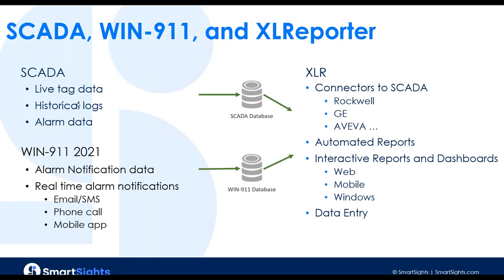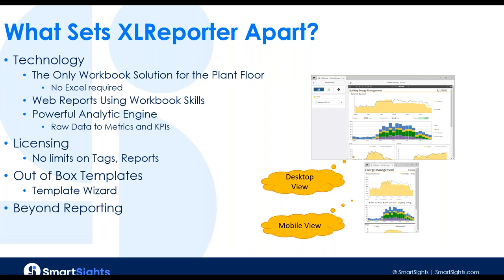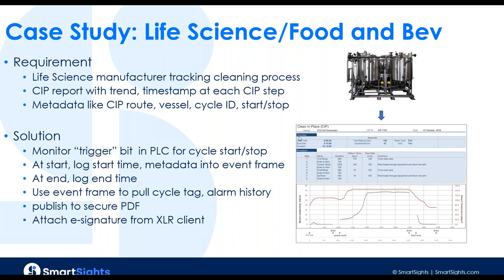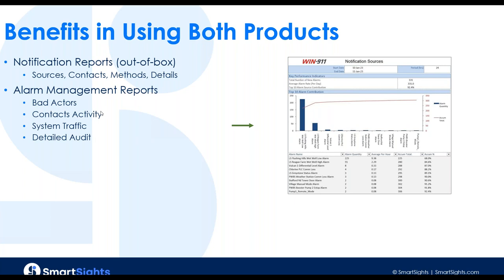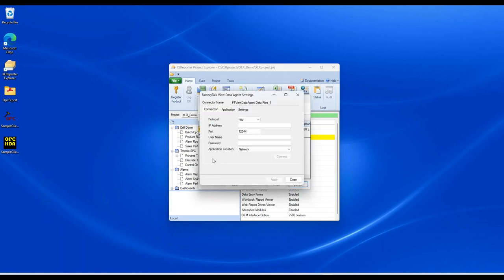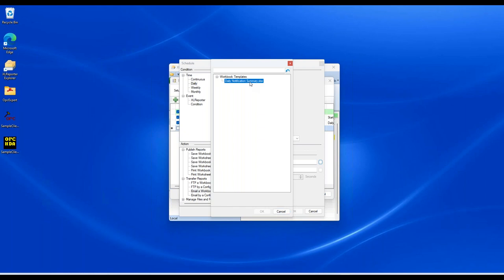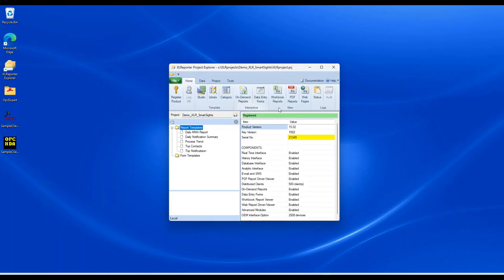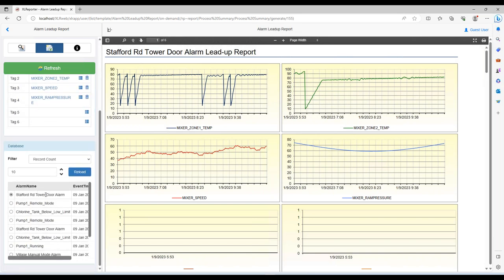Guide to XLReporter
In this informative session, our expert will demonstrate how XLReporter can transform your data into actionable insights. Whether you are an engineer, manager, or data analyst, this workshop is designed to help you unlock the full potential of your data.

Learn About:
-Introduction to XLReporter: Discover the capabilities and versatility of this smart reporting tool.
-Creating Customized Reports: Learn how to create professional reports tailored to your specific requirements.
-Dynamic Dashboards: Explore how XLReporter enables real-time monitoring through interactive dashboards.
-Integration with Data Sources: Understand how XLReporter seamlessly integrates with various industrial automation systems, including WIN-911.